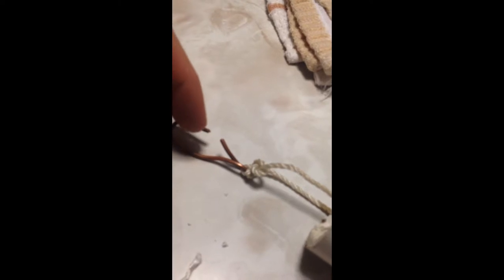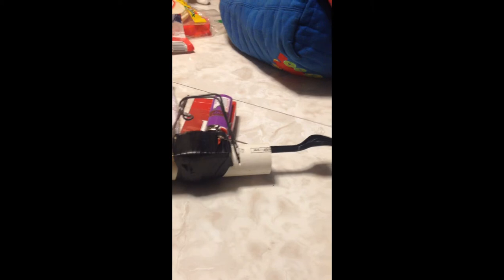Coony coon trap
By me for you coony coon trap